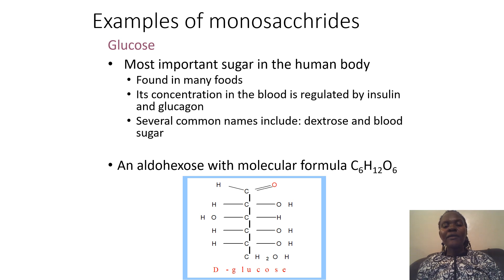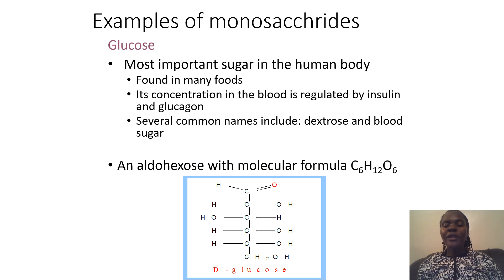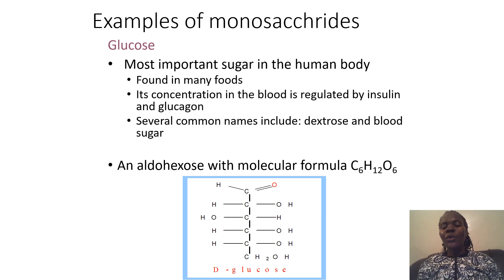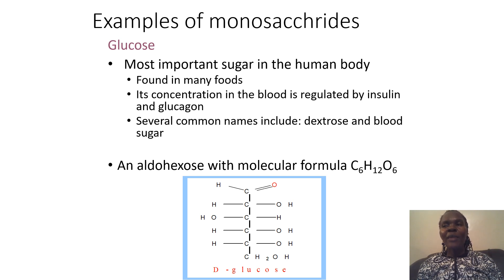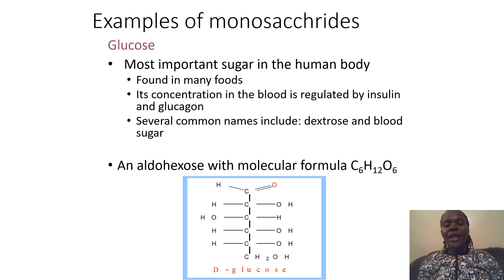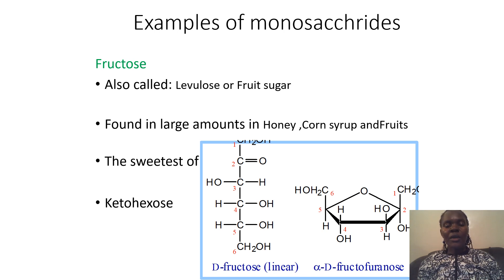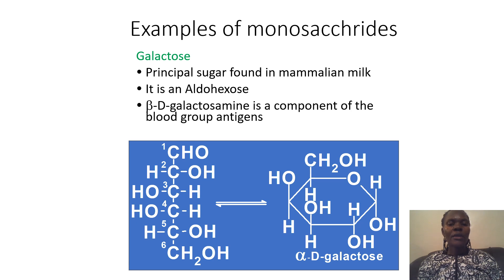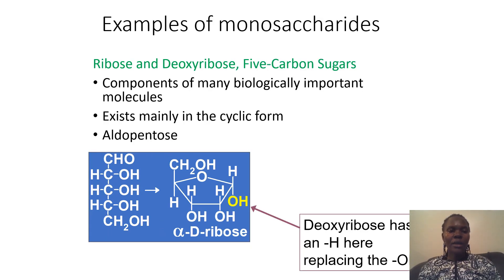BIOCHEMISTRY SIMPLIFIEDMonosaccharides PARTFour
The slides explain examples of monosaccharides both in linear and cyclic forms